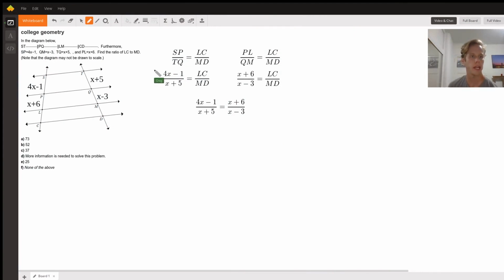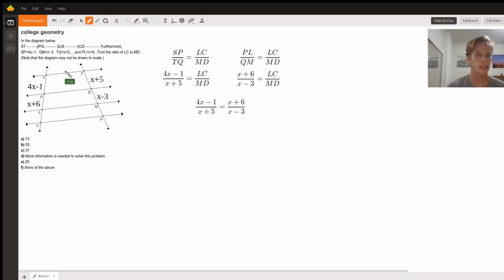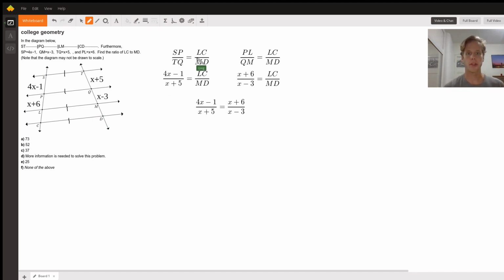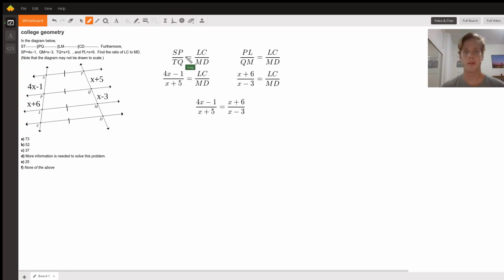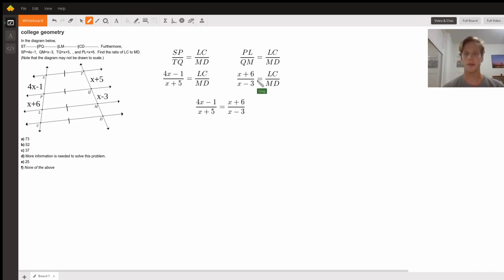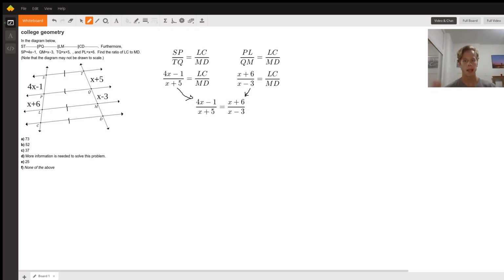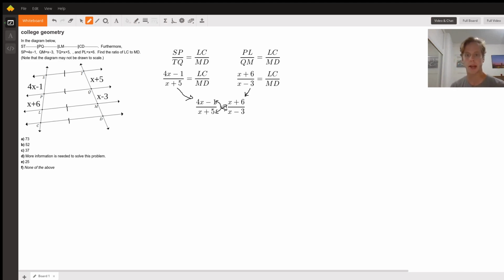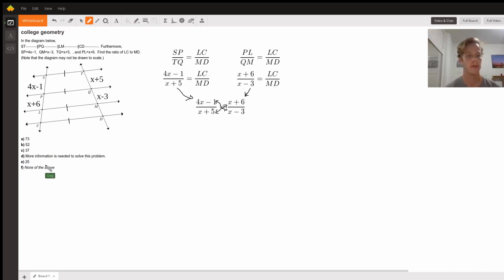Common Ratios of Transversals of Parallel Lines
Question: college geometry
In the diagram below, ST⎯⎯⎯⎯⎯∥PQ⎯⎯⎯⎯⎯⎯∥LM⎯⎯⎯⎯⎯⎯∥CD⎯⎯⎯⎯⎯⎯.  Furthermore, SP=4x−1,  QM=x−3,  TQ=x+5,  , and PL=x+6.  Find the ratio of LC to MD.(Note that the diagram may not be drawn to scale.)a) 73b) 52c) 37d) More information is needed to solve this problem.e) 25f) None of the above

Answered By:

Greg F.
Master ISEE Tutor|Co-Creator of "Power 9 ISEE Math"|200+ Hours Tutored